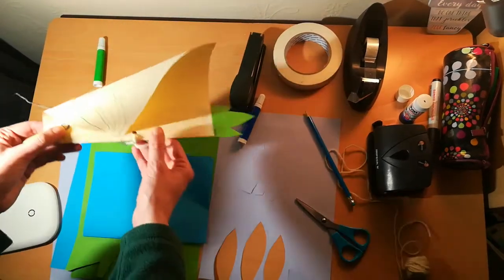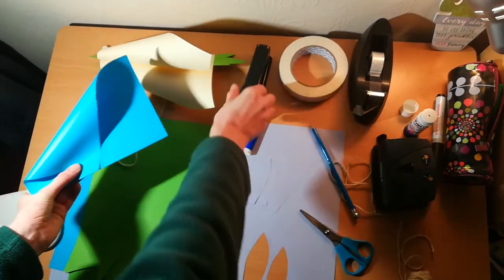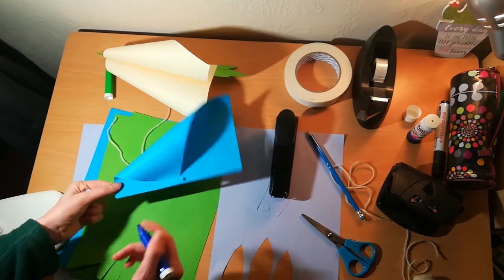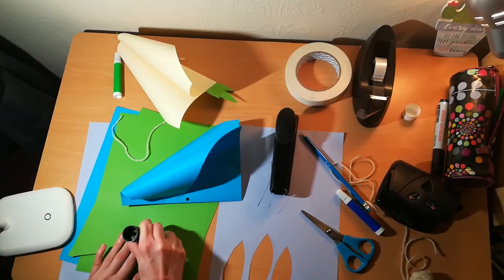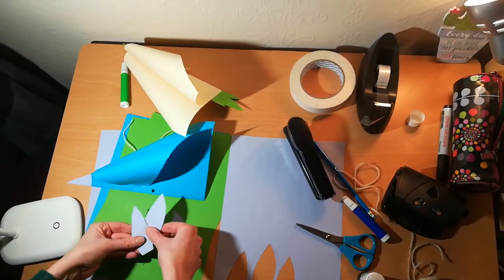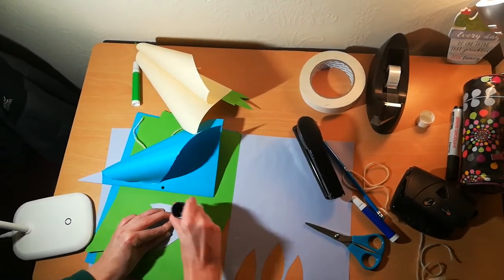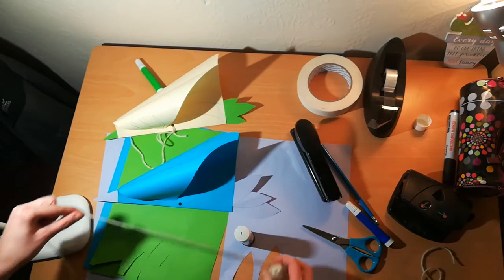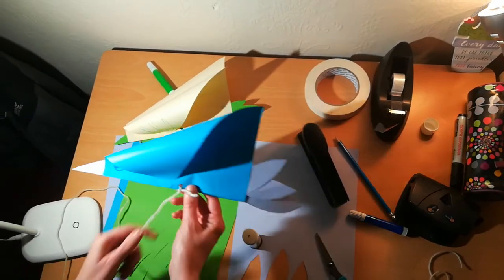Bird kite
Watch our Outdoor Learning Officer, Alison, show you how to make a Bird Kite!

For this activity you will need:
A4 coloured paper
Stapler
Hole punch
Pen
Sellotape/glue
Scissors
Spare coloured paper/crayons/crafty kit.